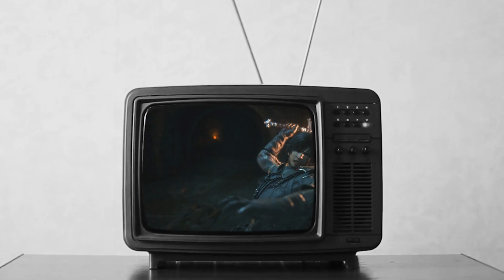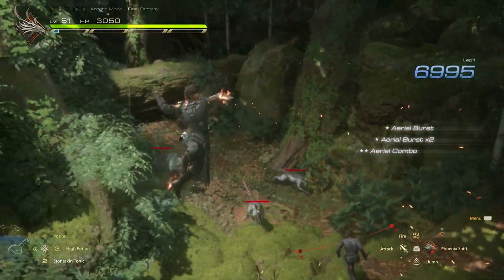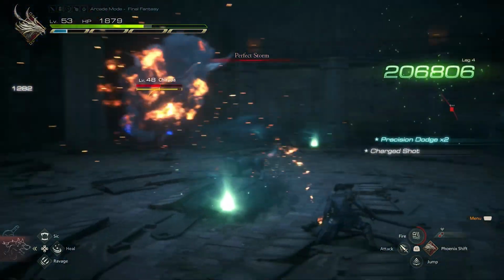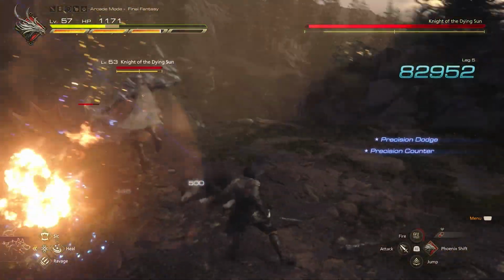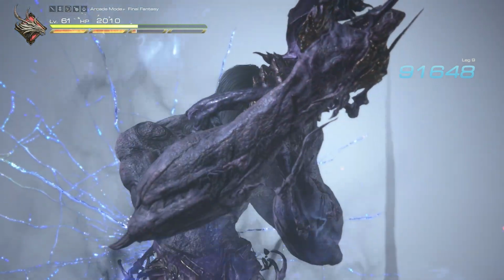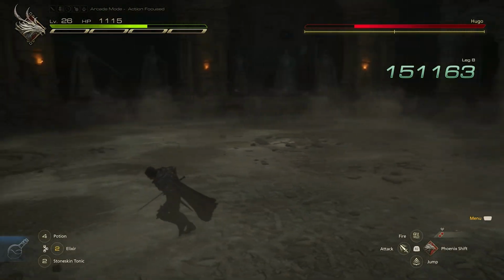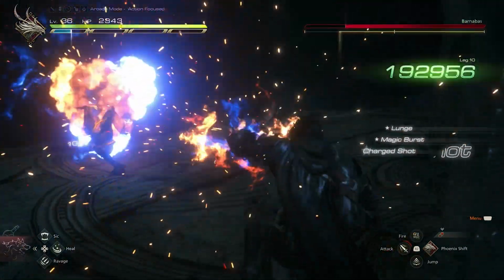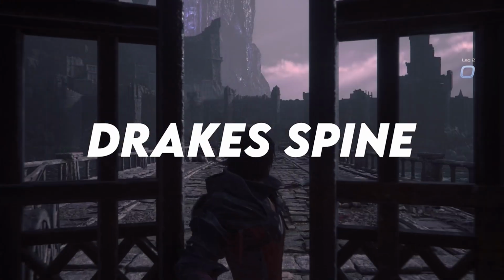Is It Possible to Beat Final Fantasy XVI Using Only Phoenix?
In this video I go over a challenge run of FF16 where i attempt to beat it using only one eikon. The power of the phoenix. Chaos ensues

(FFXVI Prelude Background OST by Diego Mitre Music}